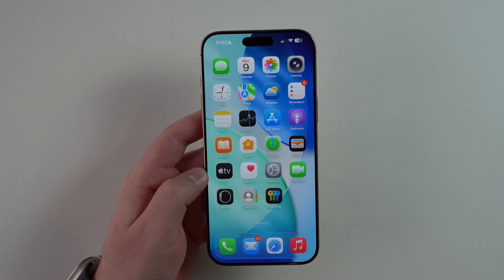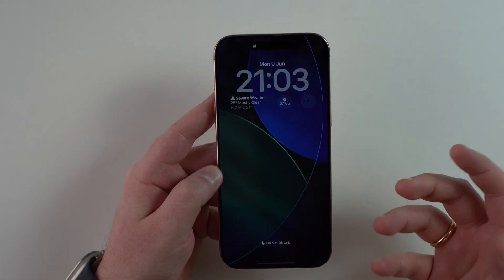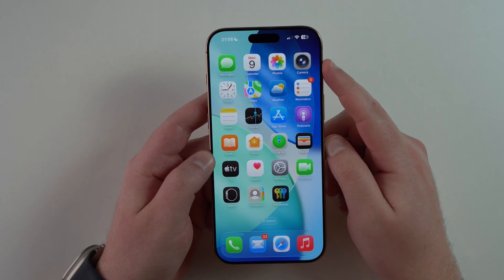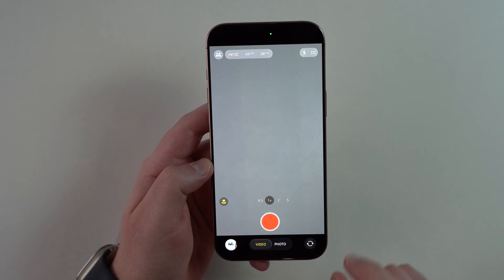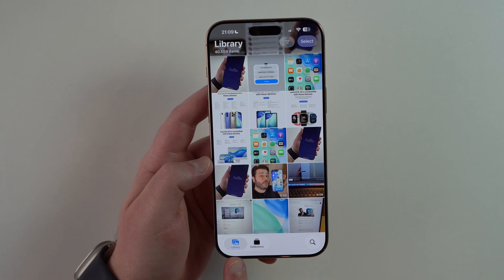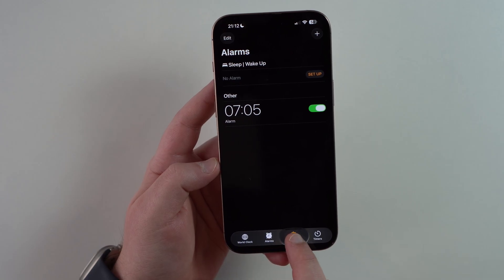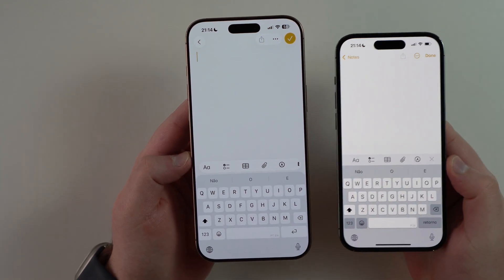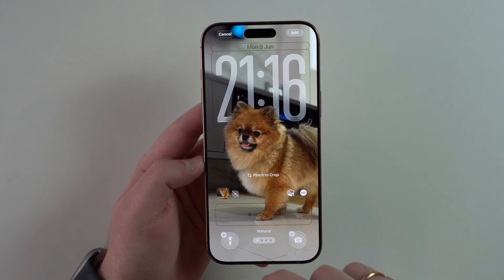iOS 26 Hands On - INCREDIBLE Redesign!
In this video I bring you the first overview of the iOS 26 Design! The changes were huge, we have news in all the Apps and in this video I want to show you everything you need to know!